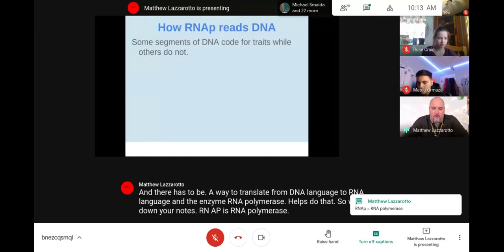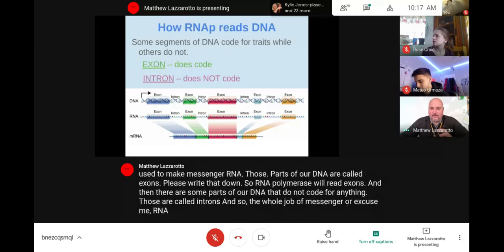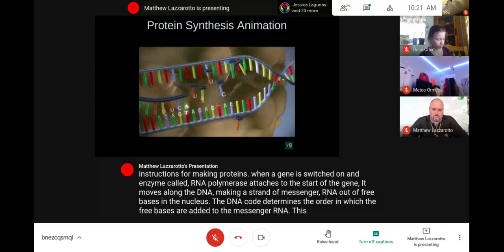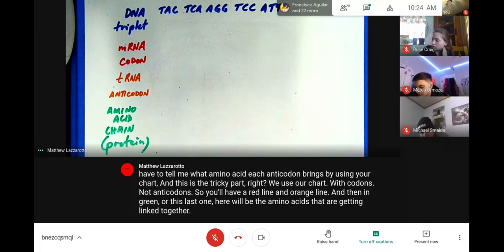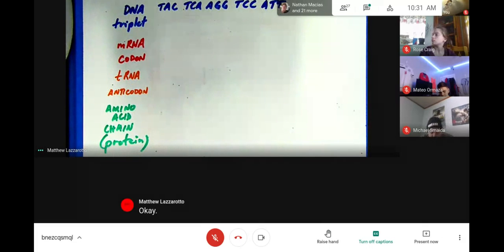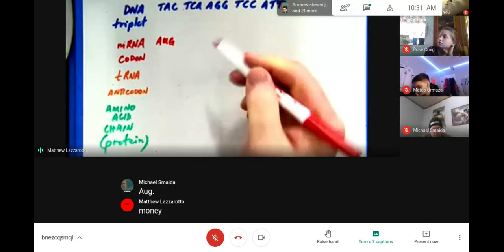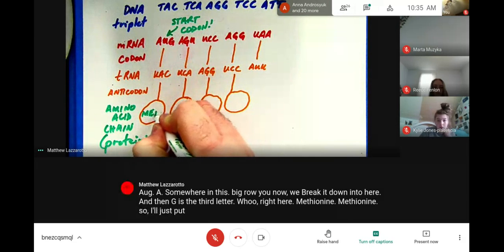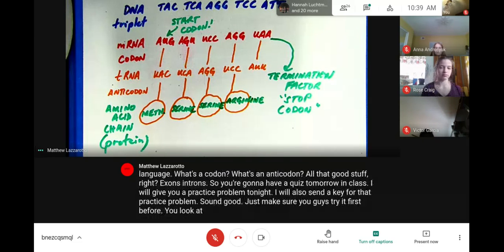RNA polymerase and Protein Synthesis Practice | Feb. 18 2021 Bio I Honors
CLASS: Bio I Honors

BOOKMARKS:
01:42 | TAG: Review
02:35 | TAG: How RNAp reads DNA
03:57 | TAG: Protein Synthesis Visual Example
12:47 | TAG: Practice Problem

END TIME: 10:39 AM Thursday, February 18, 2021